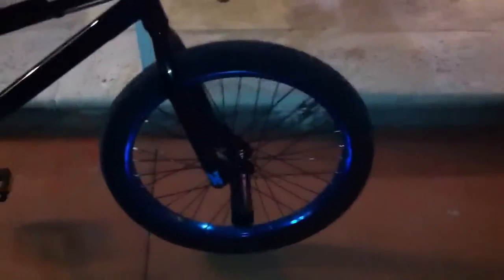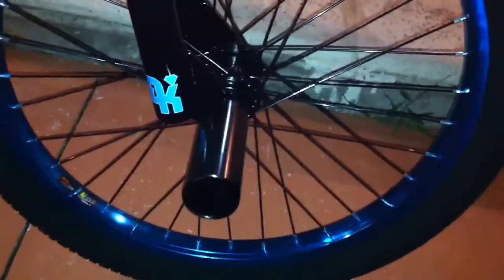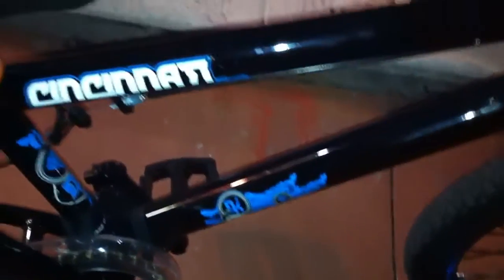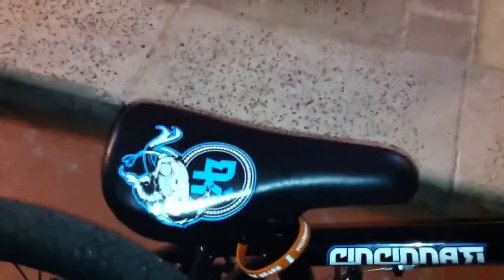dk bmx custom bike check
my new bike i just got this frame this morning and i started to build the bike